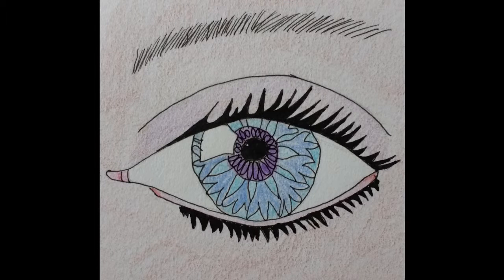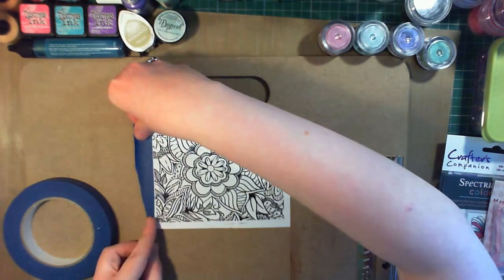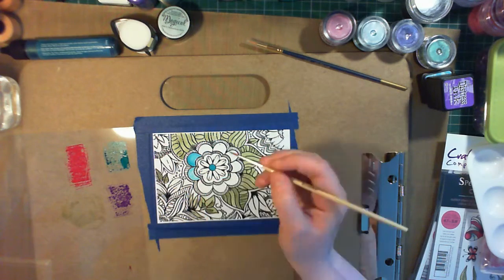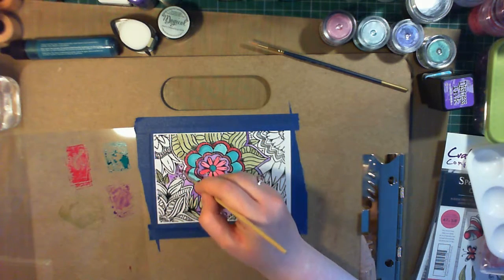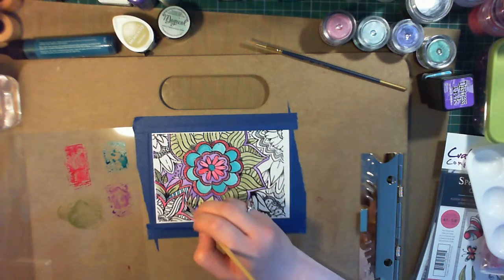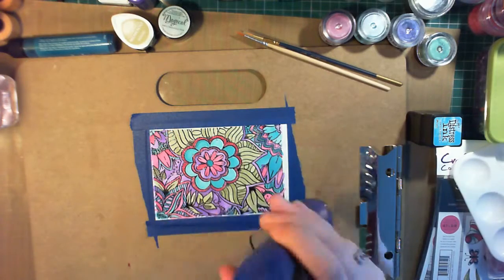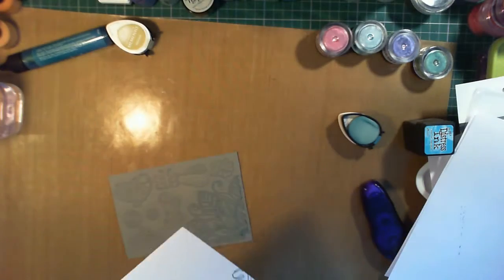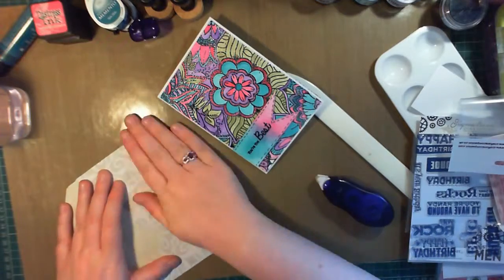Easy Ink Watercolour Card for Color Throwdown Challenge 448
I'm back today with another video for a card for the Color Throwdown Challenge 448; unfortunately I missed out on 447, so I'm excited to be back with another creation! I had a lot of fun with these vibrant colours and really loved the finished effect. It really is reminiscent of sugar skull artwork, in my view, and makes a really bright thank you card.

--- Supplies Used ---
# 300 gsm super smooth white card (from Samuel Taylor's; this is the A3 version)
# Crafter's Companion Spectrum Noir Colorista stamp sets (Background 1 and Elements 2)
# Crafter's Companion Sara Signature Collection Just for Men stamp set (Rock Star - definitely not just for men!!)
# Distress Ink (I'm using the mini versions) in Peacock Feathers. Picked Raspberry and Wilted Violet
# Memento Ink (I'm using the mini dew drops) in Pistachio and Teal Zeal
# Magic Anti Static Pad from Woodware
# Heat tool from docrafts Papermania (mine is an older version)
# Round gold taklon brush (from this set from The Works)
# Acetate sheet (this pack is a bargain and can be used for hot foiling)
# Artist's masking tape (from Artist's Loft)
# Guillotine from Tonic Studios
# 12" scoring board from Martha Stewart (try this alternative)
# 1-2-3 punch board from We R Memory Keepers
# Black embossing powder from docrafts Papermania
# Whimsical Pastels paper pad from The Works
# Faber Castell PITT Liner in M (from a pack)